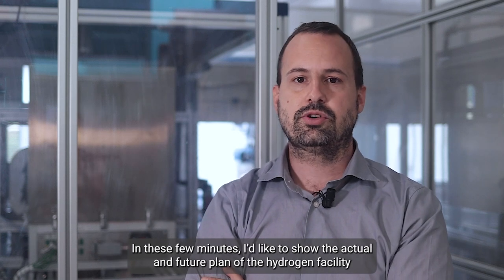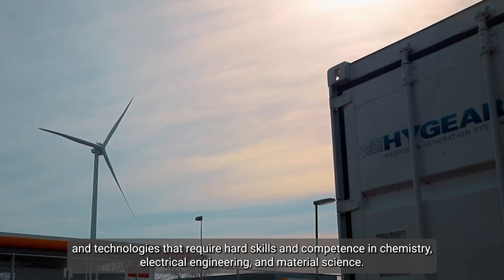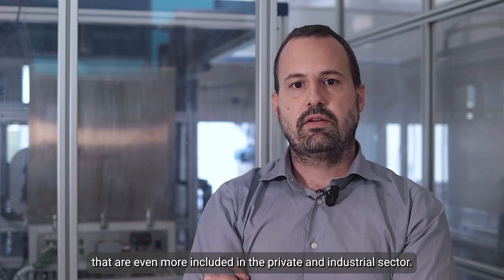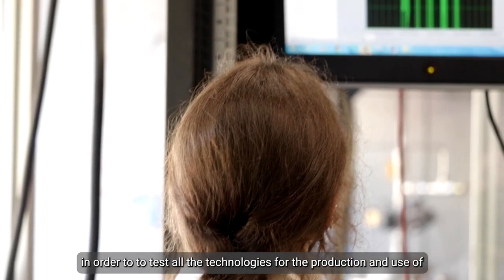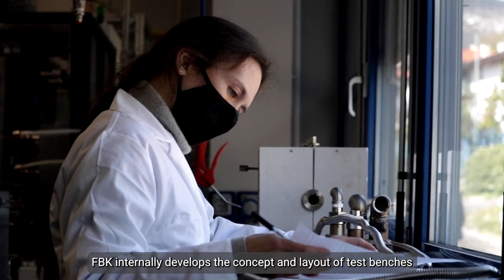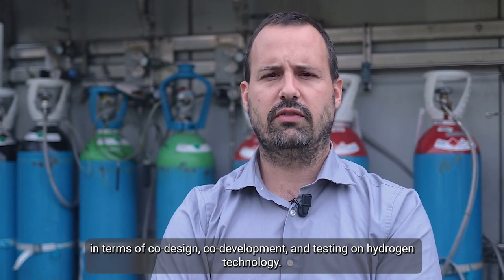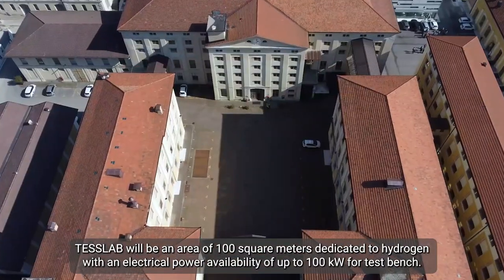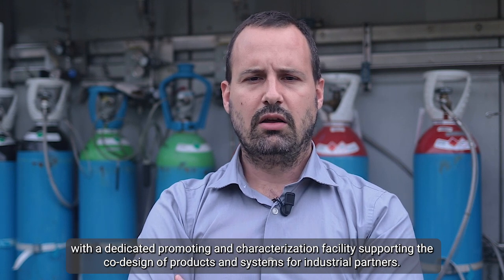Spotlight on Matteo Testi - FBK Center for Sustainable Energy